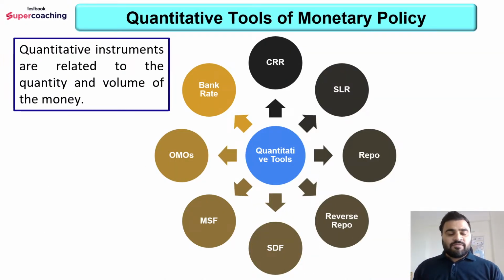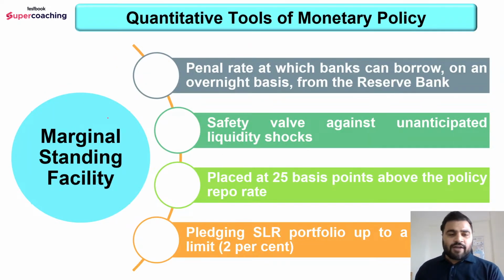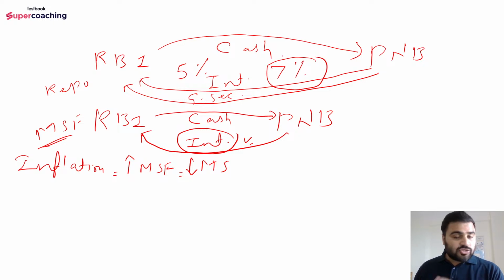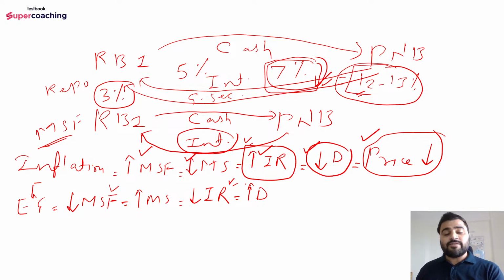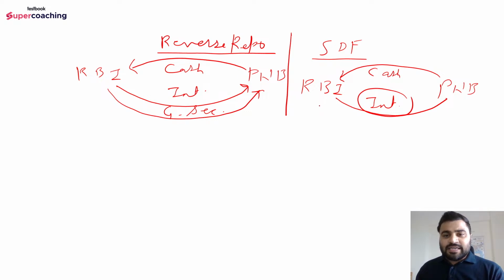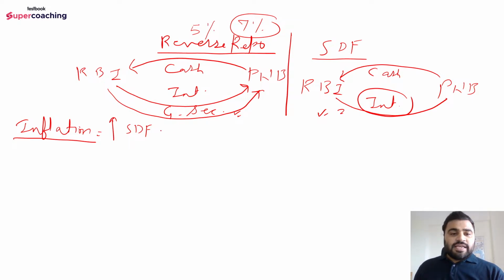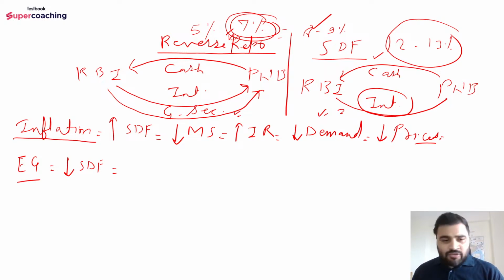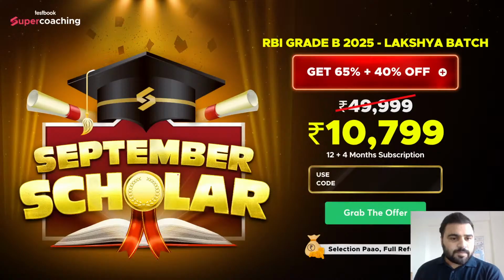Standing Deposit And Marginal Standing Facility | NABARD | RBI Grade B | SEBI | ESI | Prakash Sir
Boost your preparation for NABARD, RBI Grade B, SEBI, and ESI exams with this comprehensive session on Standing Deposit Facility (SDF) and Marginal Standing Facility (MSF), presented by Prakash Sir. In this video, we cover the key differences between these two tools of monetary policy, their role in liquidity management, and their impact on the economy.

 Standing Deposit Facility | Marginal Standing Facility | RBI Grade B Preparation | NABARD Exam | SEBI Exam | ESI Concepts | Monetary Policy | Liquidity Management | Prakash Sir | Economics | Market Structures | RBI Grade B | NABARD | SEBI | RBI Grade B ESI | Economic Concepts

👉Complete ESI | Economics and Social Issues for Regulatory Bodies Exams | RBI Grade B | SEBI Grade A | NABARD Grade A | Prakash Singh Sir